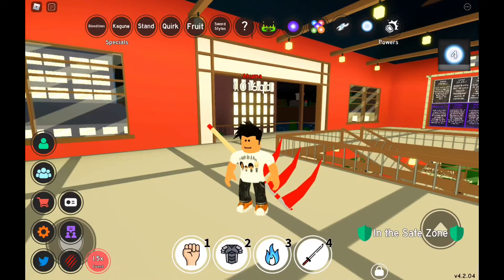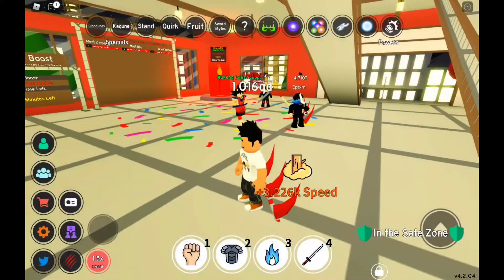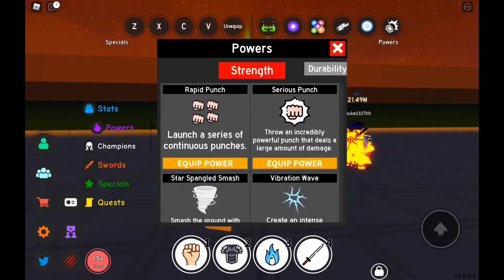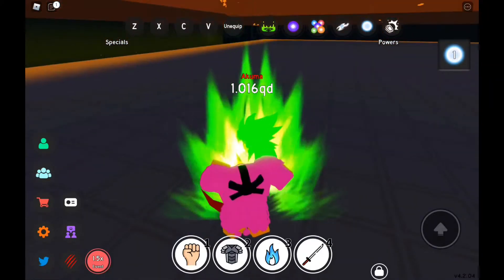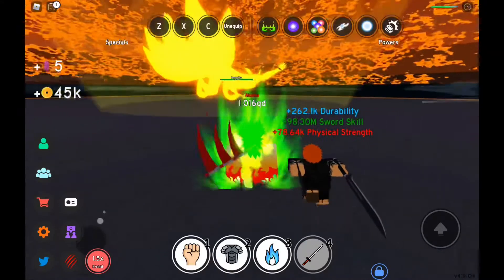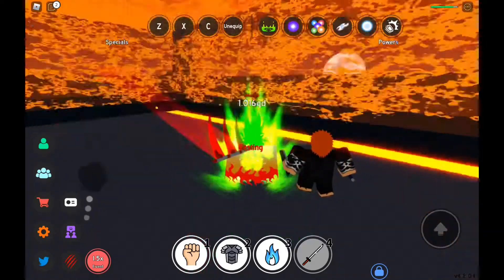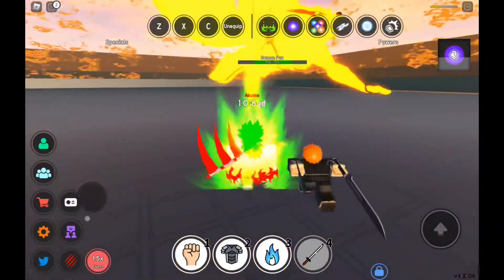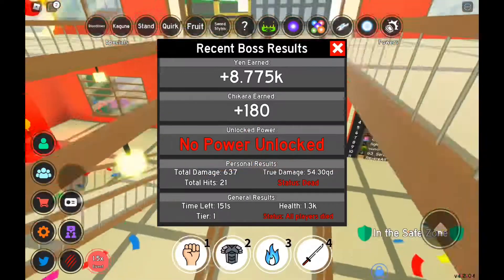KURAMA BOSS FIGHT Anime Fighting Simulator | ROBLOX AFS GAMEPLAY PART 1